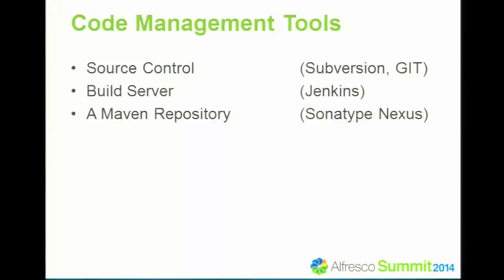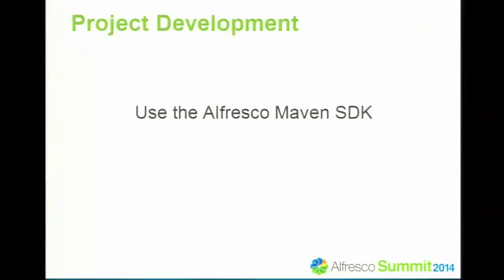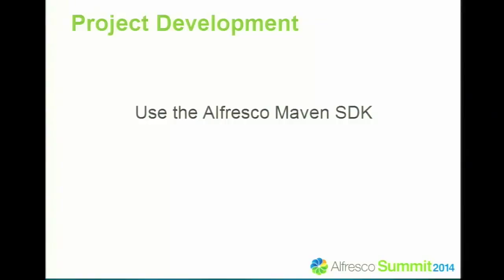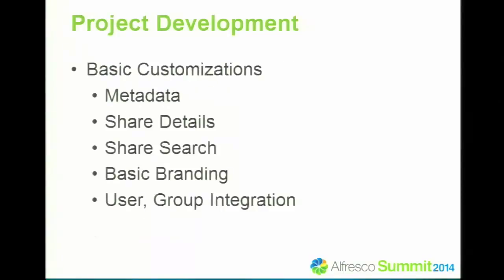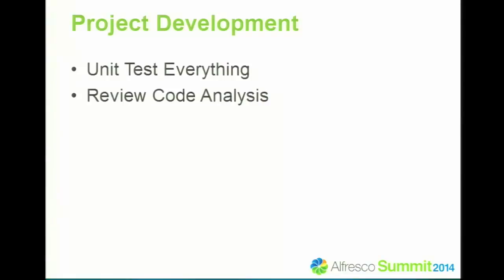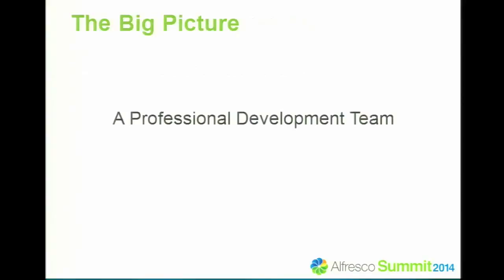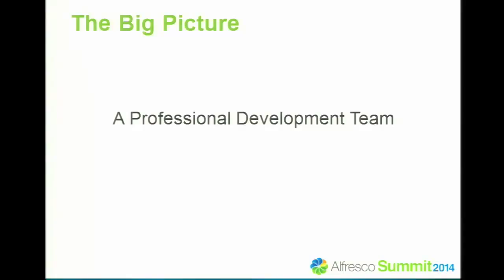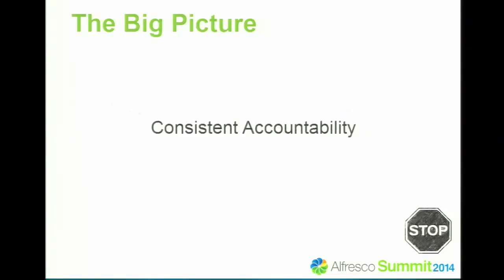Live Talk - Creating a High Performance Alfresco Development Team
Learn how to build a high-performance Alfresco development team with our step-by-step guide. Designed for organizations looking to enhance their development capabilities, this session takes you through critical elements needed to establish a reliable and productive team.

Overview:

Team Building Essentials: Discover the importance of hiring skilled, adaptable team players with strong technical backgrounds in Java and other programming languages.
Development Best Practices: Learn how to implement consistent development practices, including a code of conduct and structured playbooks.

Key Components:

Technical Skills: Ensure team members are equipped with knowledge in Java, ECM Architect, and other essential tools.
Infrastructure Setup: Set up development environments that support growth, including source control, build servers, and maven repositories.
Module Creation and Deployment: Understand how to manage Alfresco projects effectively through modules and bootstrap processes.
Code Quality and Testing: Achieve high test coverage and accountability by employing thorough code analysis and unit testing.

Accountability and Collaboration:

Emphasize team accountability and transparency with reliable estimation and tracking processes.
Foster a collaborative environment where code is consistently clean, clear, and easy to understand across the team.
Develop a professional, cohesive development team that thrives on accountability and quality, ensuring the delivery of exceptional Alfresco solutions.